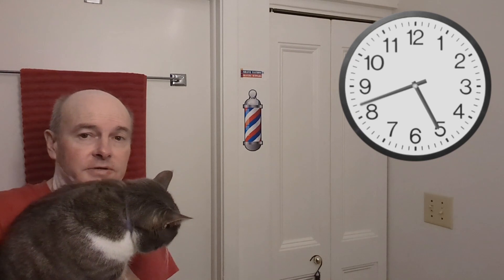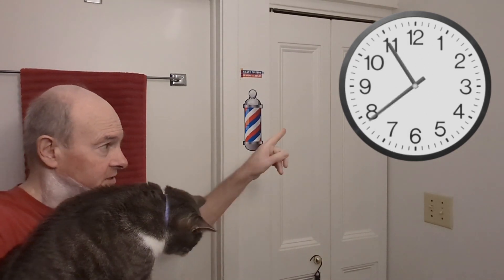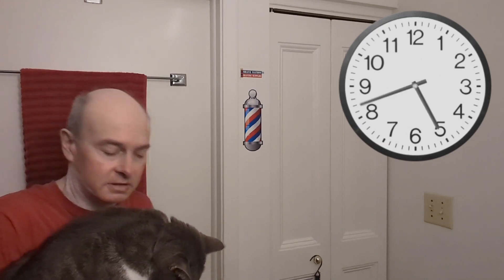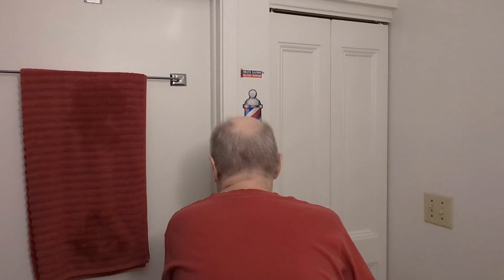Vol. 2 Shave CCXII: Neillite Four Hundred Razor/Vicco Shaving Cream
Village Barber shaving oil, Neillite Four Hundred razor, Derby Premium blade (1st use), Frank Shaving Conversational Shaving synthetic brush, Stirling collapsible shaving bowl, Vicco shaving cream, Thayers Lavender witch hazel, 4711 after shave, Nivea Men Protect & Care after shave balm